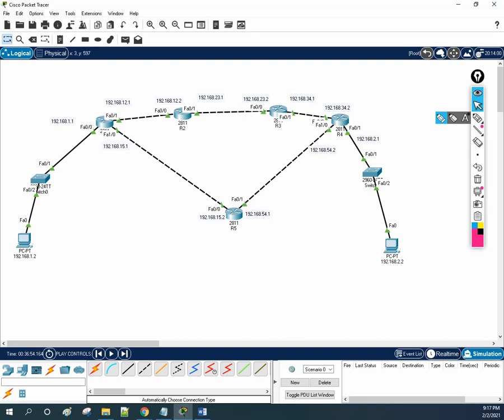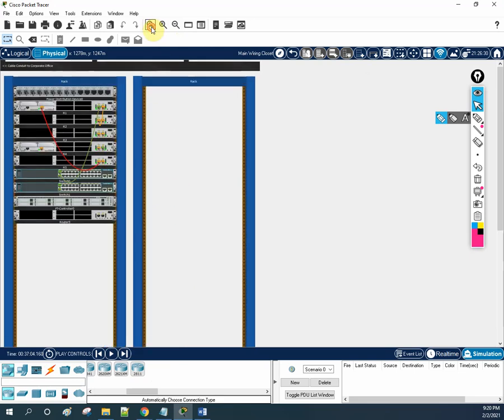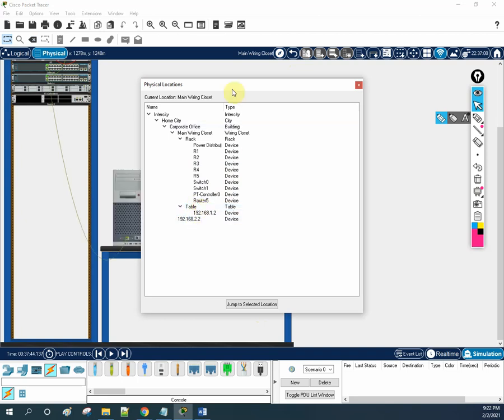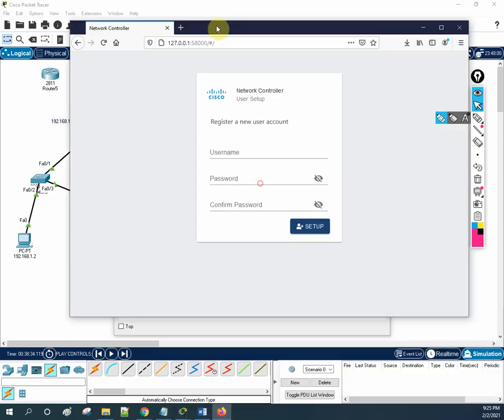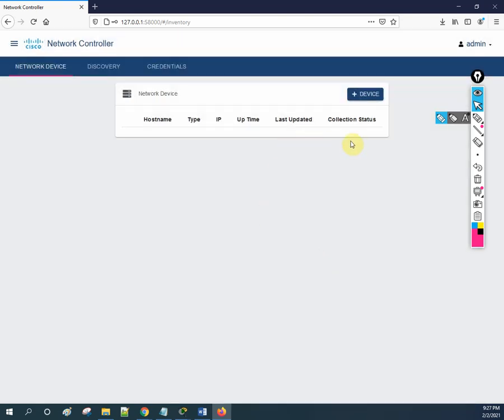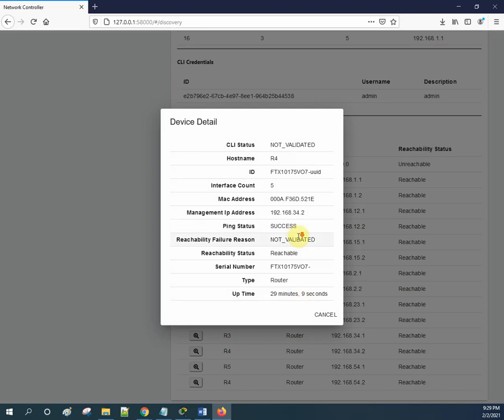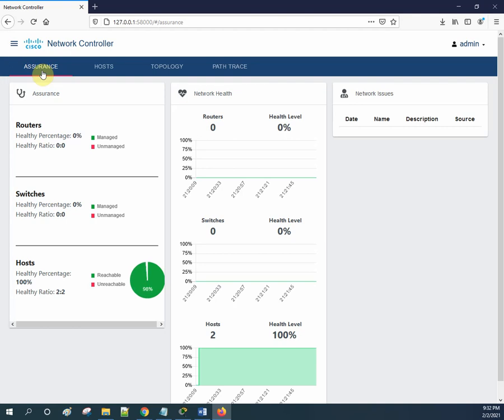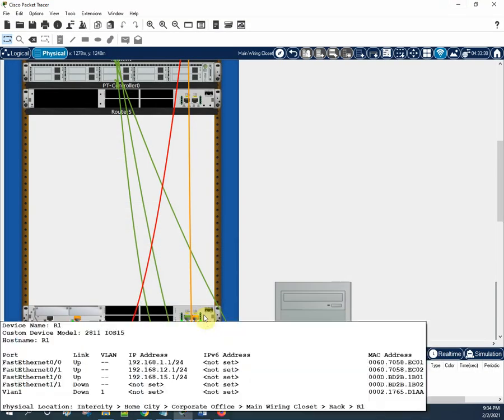Packet Tracer Version 8 Introduction | CCNA 200-301 | Networkforyou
Hello Everyone,

In this video we are going to discuss Packet Tracer Version 8 Introduction.
Thanks.

About us:
Thanks